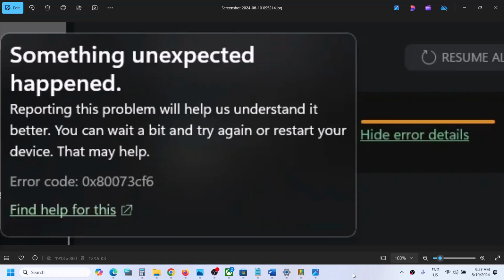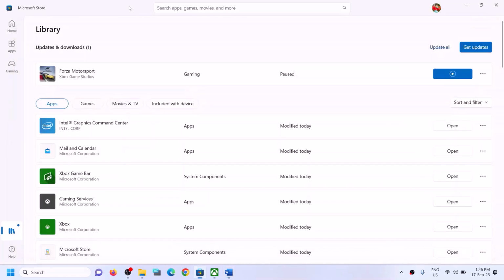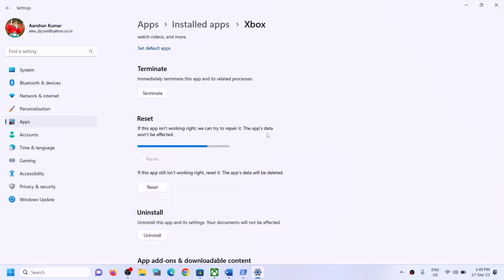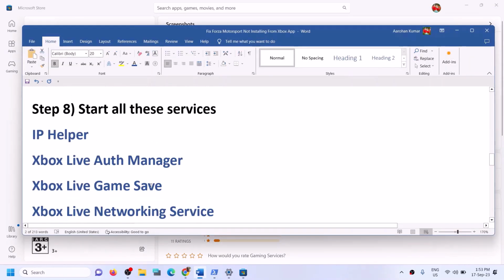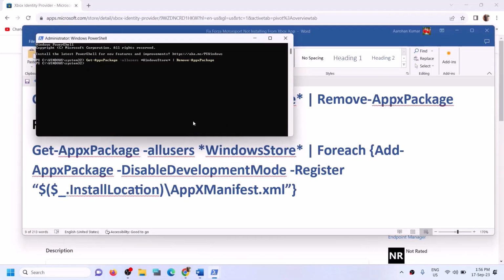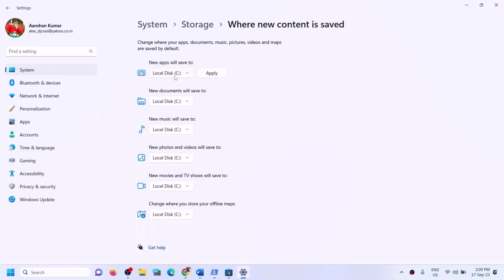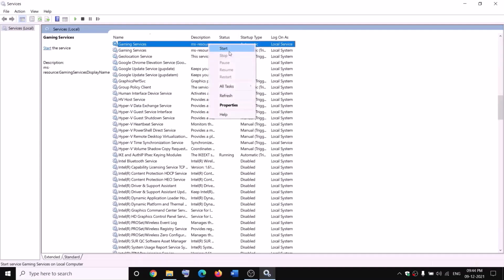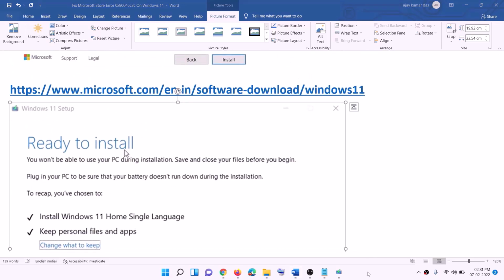Fix Xbox Game Pass Games Are Not Installing Error 0x80073cf6 Xbox App/Microsoft Store Windows 11/10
Fix Xbox Game Pass Games Not Installing/Downloading Error Code 0x80073cf6 Xbox App/Microsoft Store Windows 10/11
C:\Users\Username\AppData\Local\Packages\Microsoft.WindowsStore_8wekyb3d8bbwe
Install Gaming service:
start ms-windows-store://pdp/?productid=9MWPM2CQNLHN
Step 8) Start all these services
IP Helper
Gaming services
Windows Update